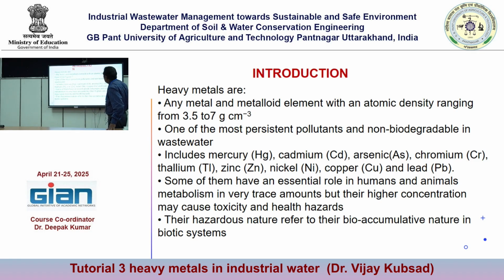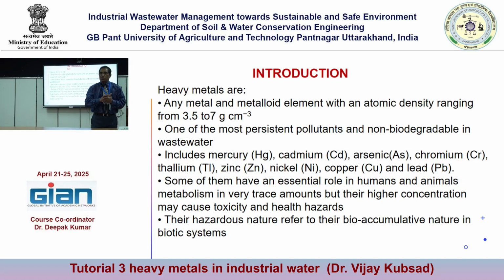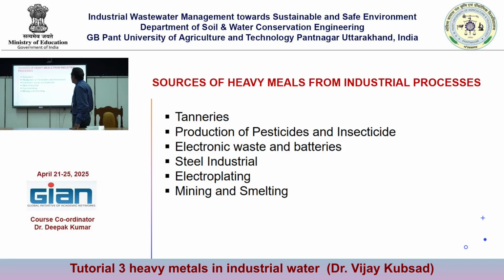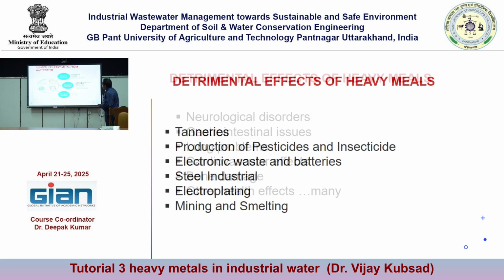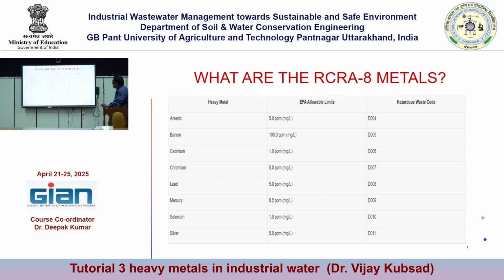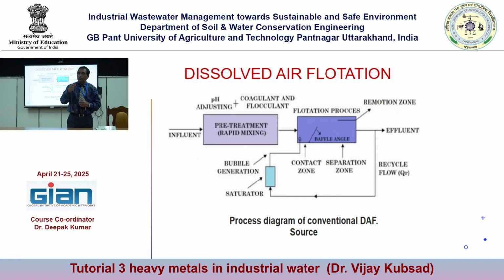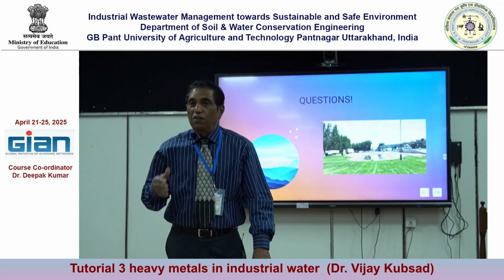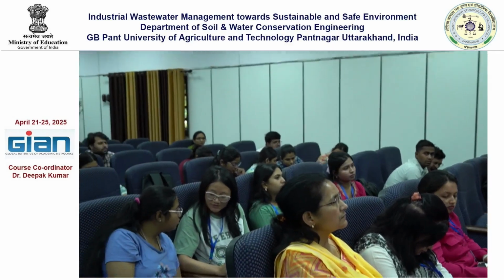T03 Various Experimental methods for remediation of heavy metals in industrial water